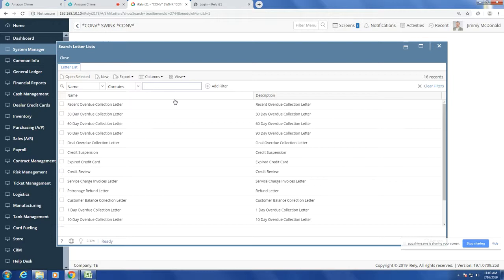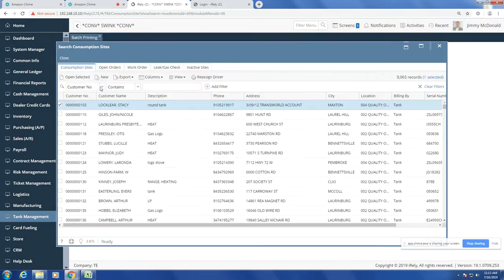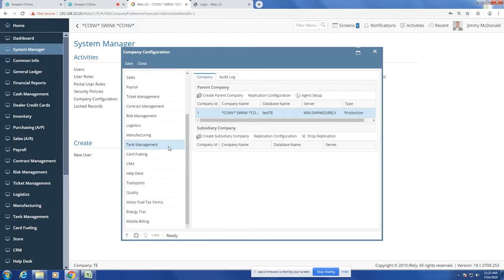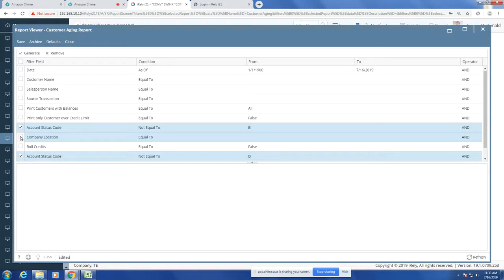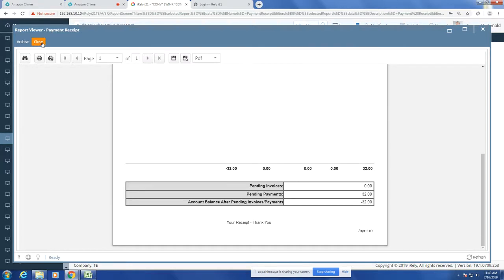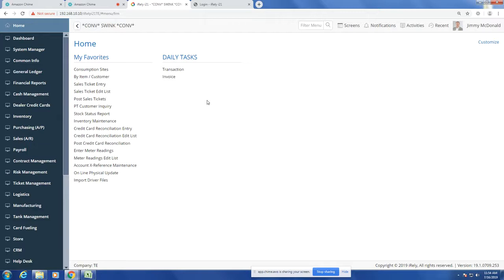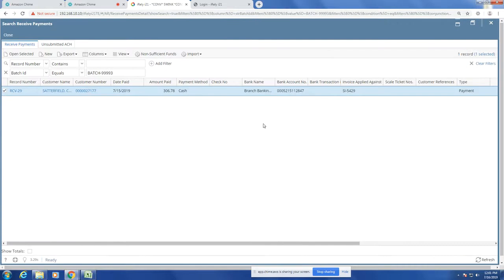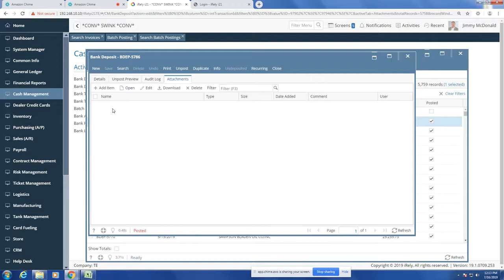Meeting Recording iRely Training Miscellaneous